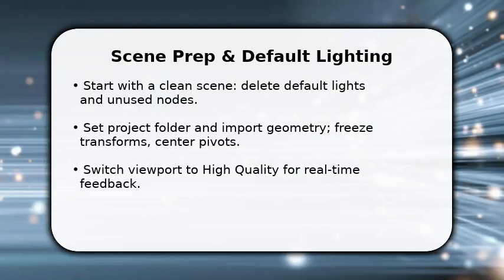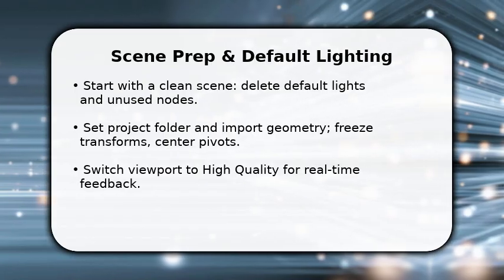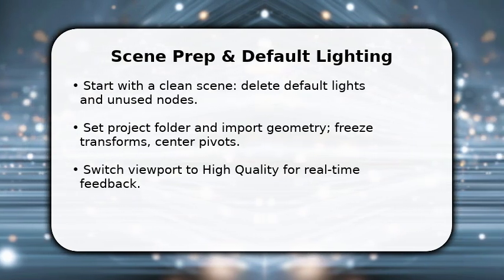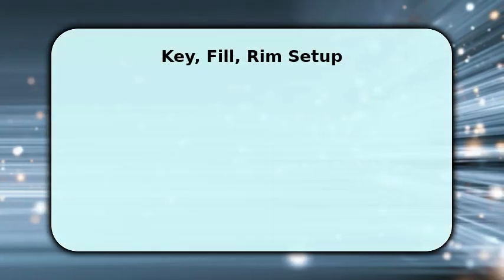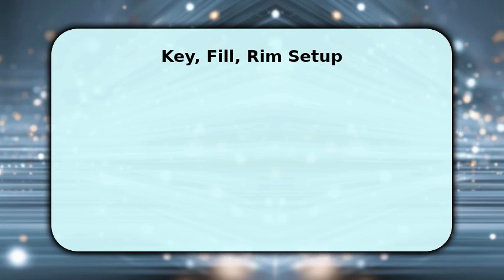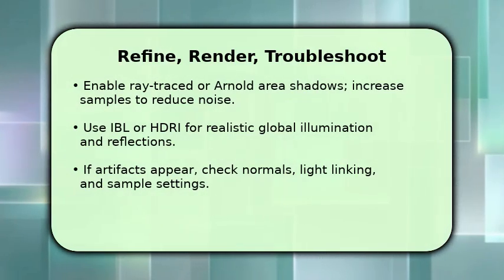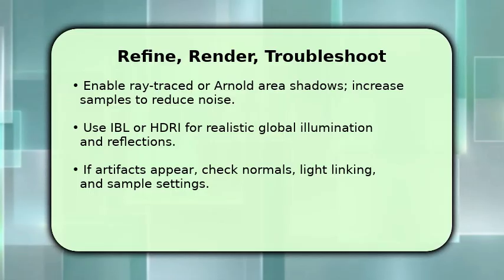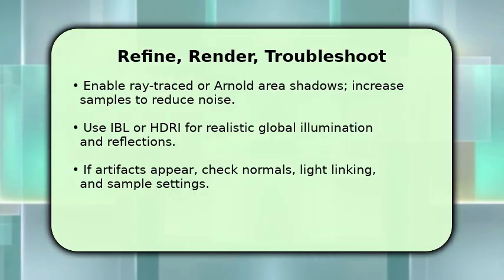How to Put Lighting in Maya - Step by Step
How to Put Lighting in Maya - Step by Step | 🔒 Surfshark VPN Deal — Stay private and secure. $1.99/mo + 3 Months Free ▸

Learn the art of lighting in Maya through our comprehensive tutorial. This step-by extricate guide takes you from basics to advanced techniques, ensuring your scenes are illuminated with realism and depth.

Maya Lighting Tutorial, Step by Step Illumination Guide, 3DLighting, MayalightingTips, Learn Maya Lights, Advanced Render Techniques in Maya, Digital Artists Toolkit: Maya, Master Realistic Shadows with Maya, Maya Light Setup Essentials, Creating Immersive Environments in Maya